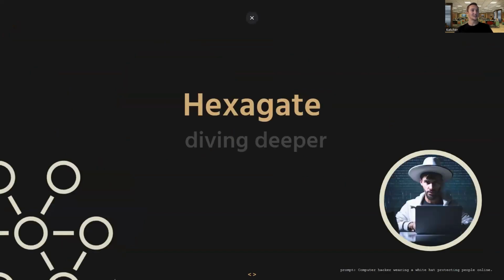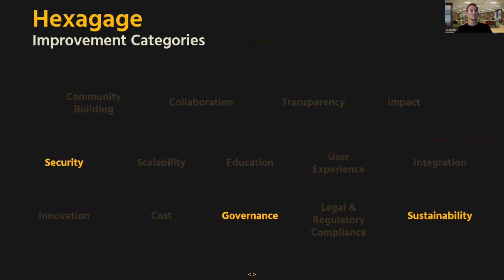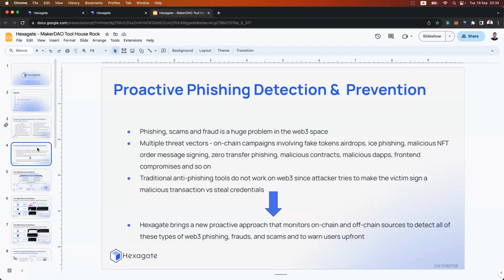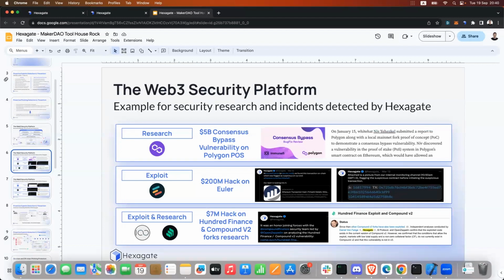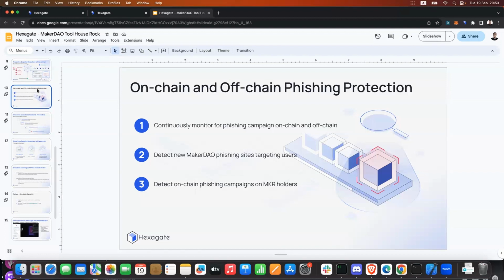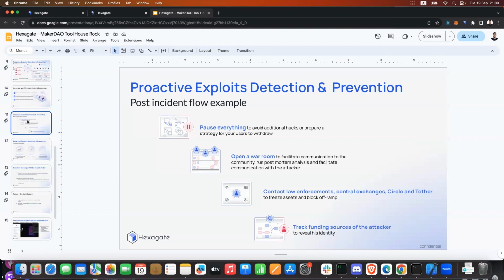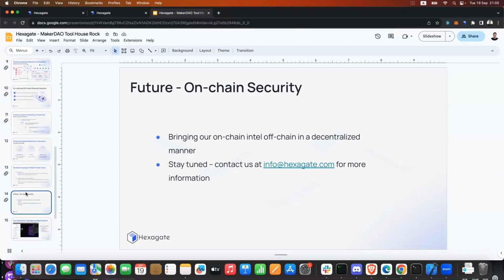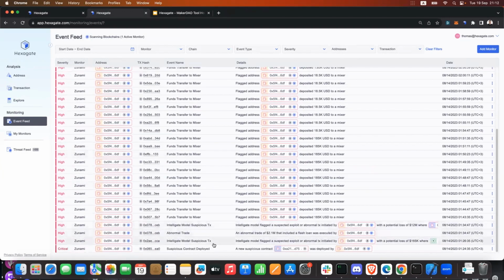Tool House Rock #15 | Hexagate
Description:
Tool House Rock is a structured community call to give projects a way to showcase their tools and solutions to the growing MakerDAO Ecosystem. Tool House Rock will follow a consistent call agenda, focused on giving Ecosystem Actors a foundation for reviewing and assessing tools.

This Session's Guest:
Niv - Founder / CTO

What is Hexagate?
Hexagate is a web3 security company, providing real-time threat intelligence for protocols, bridges, chains, wallets and asset managers to protect them from exploits, fraud, phishing and scams. Hexagate offers a suite of tools designed to proactively monitor onchain threats, ensuring an automated response is triggered before an attack can be executed.

Hexagate is built by security experts with in-depth knowledge of blockchain technology and its evolving attack vectors. Hexagate is already working with the biggest names in the industry, protecting over $10B of TVL.

Hexagate is designed to:
- Detect phishing, fraud, and scams
- Detect financial attacks (such as oracle manipulation or rug pulls)
- Analyze malicious smart contracts
- Detect exploits and hacks
- Automate real-time preventative actions